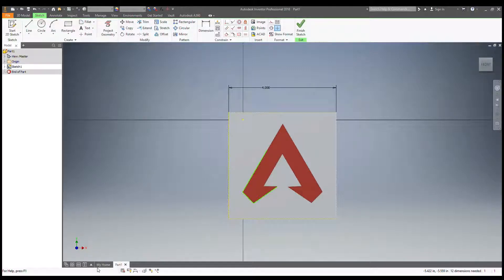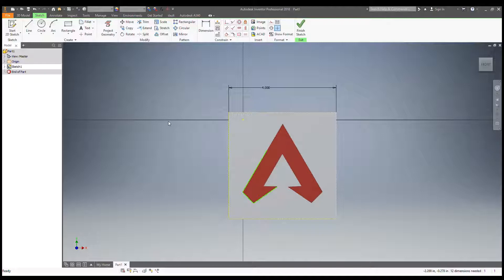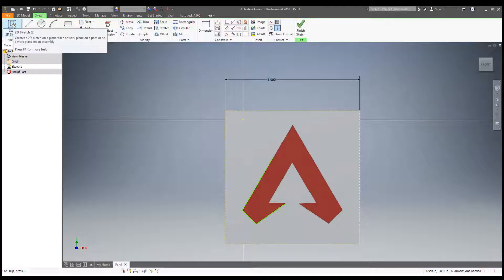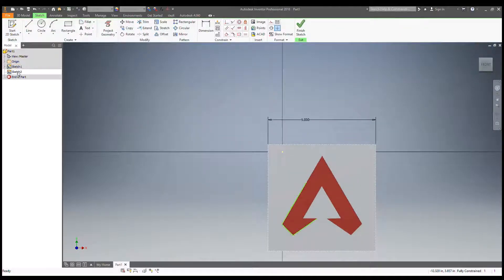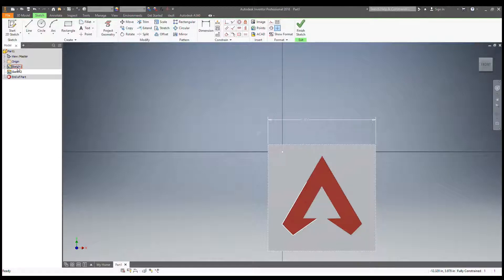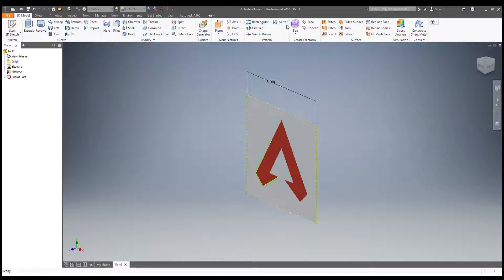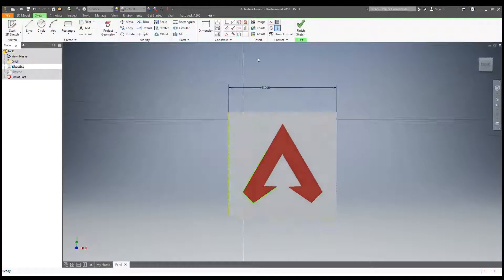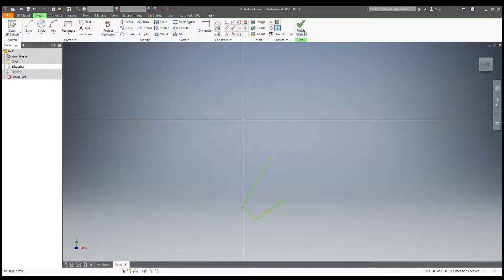"I cant delete or dimension anything in Autodesk"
This is a possible solution if you can't delete or dimension something in Autodesk Inventor.